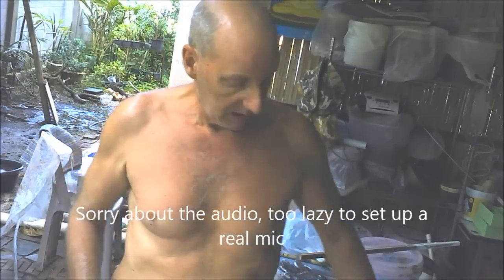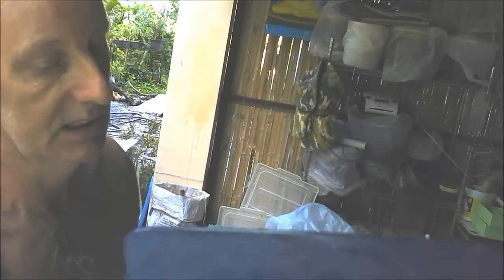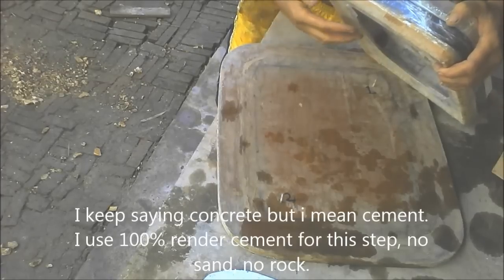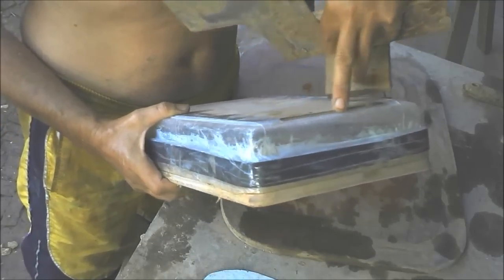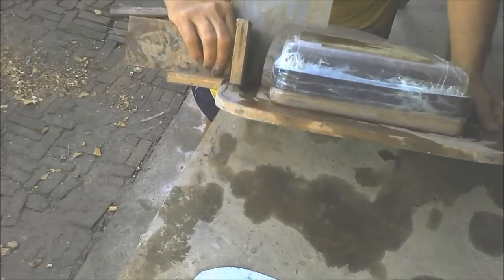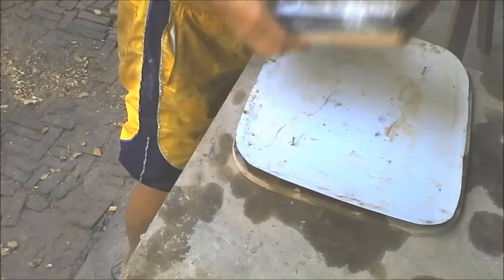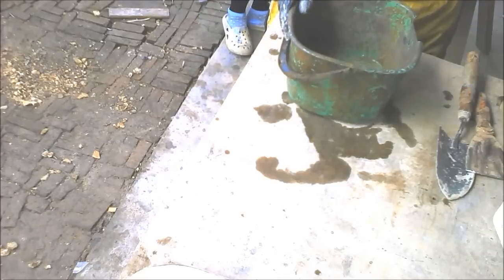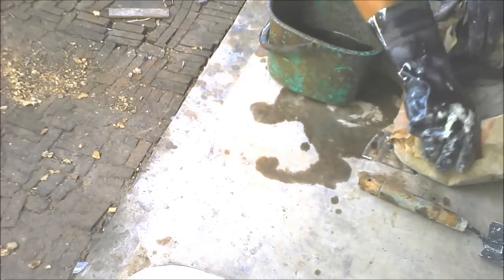how to make a cement bonsai pot part1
make a bonsai pot for about $1 using cement, cement color additive and fiberglass tape. in part 1 i will show you how to make the fiberglass reinforced inner core, used to provide a strong foundation for building the finished pot